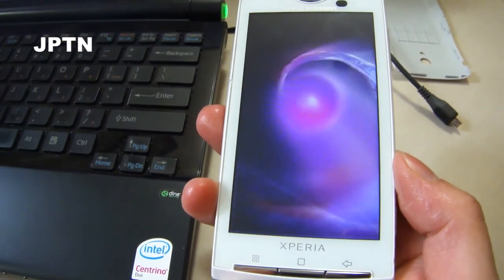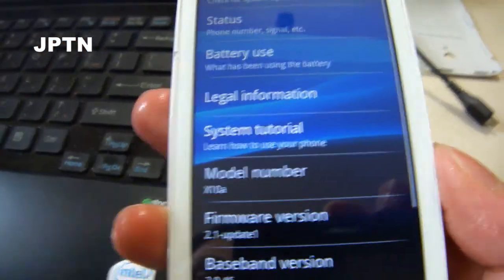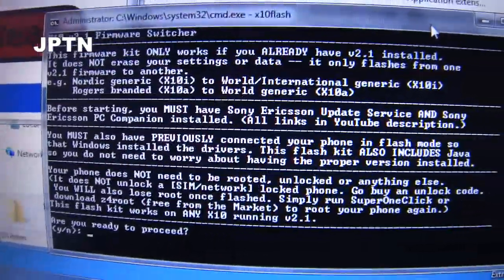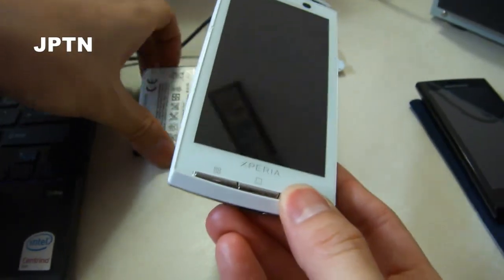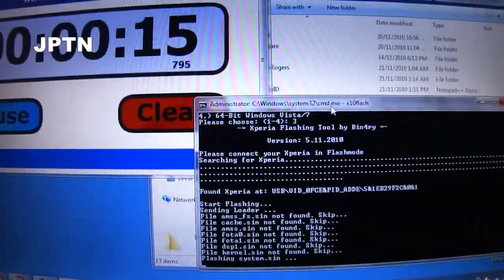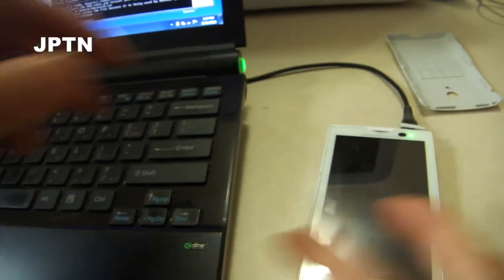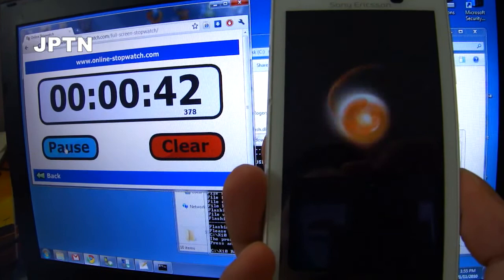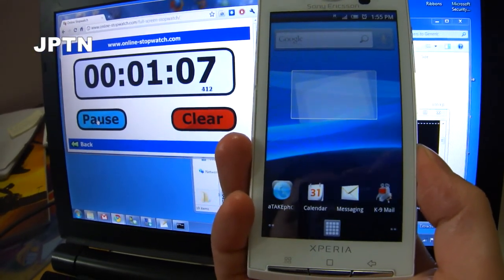Switching Between Different Versions of 2.1 on the Xperia X10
This video shows how to switch from one version of 2.1 to another without losing your data or settings. It ONLY works if you ALREADY have v2.1 installed. It does NOT work on v1.6.

For example:
- Rogers X10a v2.1 to Generic X10a v2.1
- Nordic X10i to Generic X10i

It works on ANY X10 running ANY version of 2.1. Your phone does not need to be rooted, unlocked or debranded. It does NOT unlock your phone. Go buy an unlock code.

Rogers APN Settings:
APN Name: Rogers [doesn't matter]
APN: rogers-core-appl1.apn [a p p L ONE]
Proxy: Not Set Port: Not Set
Username: Not Set
Password: Not Set
Server: Not Set
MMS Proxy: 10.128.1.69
MMS Port: 80
MCC: 302
MNC: 720
APN Type: Not Set

USA AT&T APN (3G) Settings:
Name: AT&T
APN: wap.cingular
Proxy: [blank]
Port: [blank]
Password:CINGULAR1 [case sensitive]
Server: [blank]
MMS Port: 80
MCC:310
MNC:410 (note. this could also be 310, 41 or 15)
APN Type: [blank]